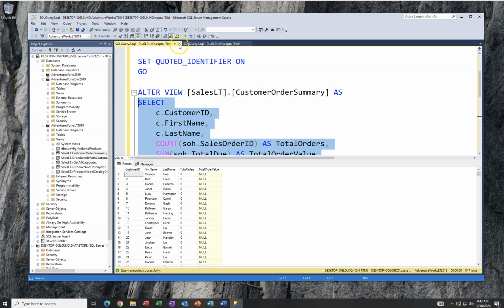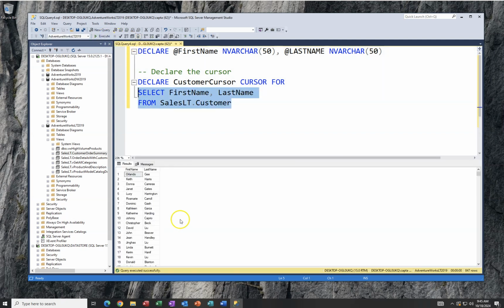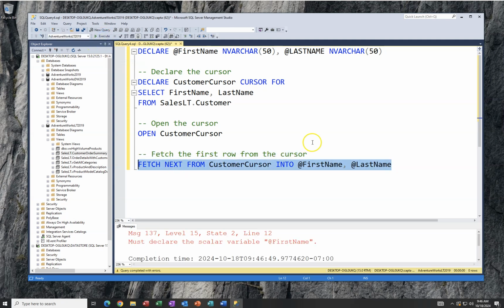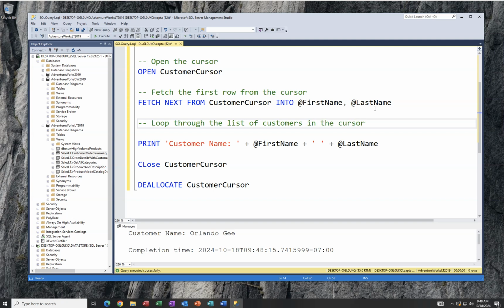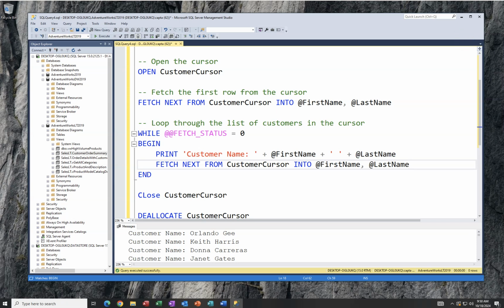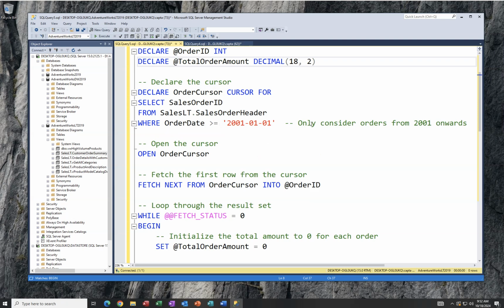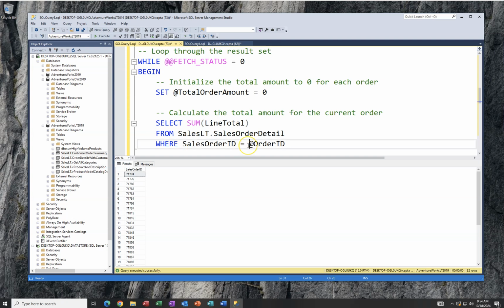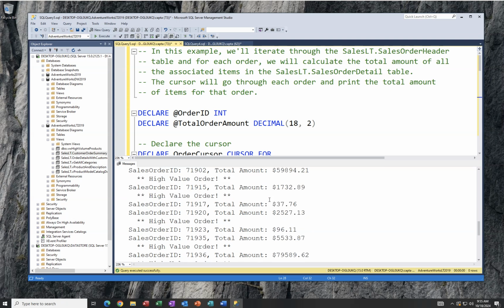058 Cursors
In this video, CURSORs will be introduced as a way to process a result set from a SELECT statement, one row at a time.